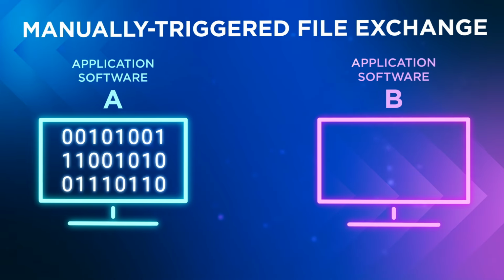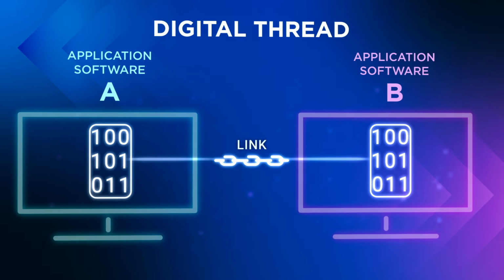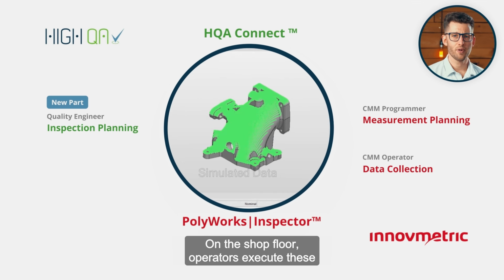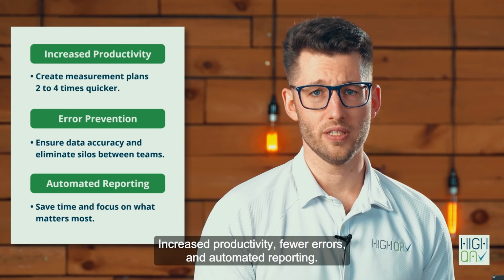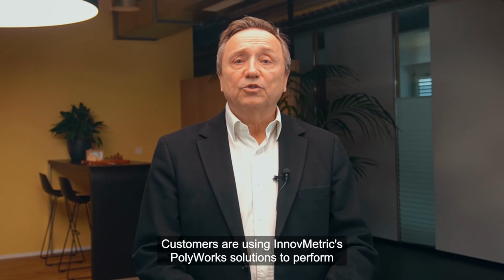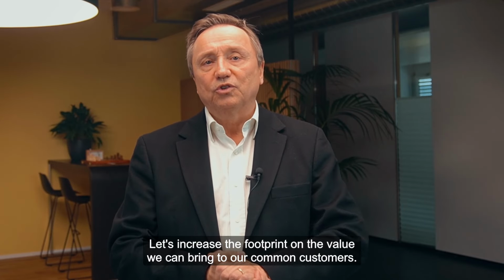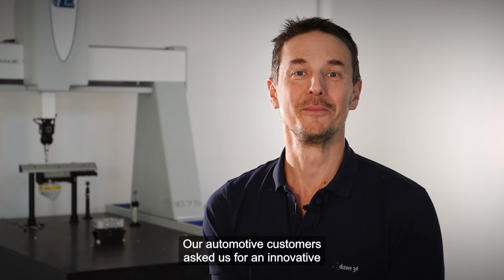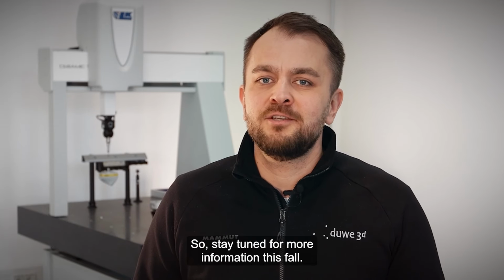Driving Manufacturing Excellence with a Digital Thread - Keynote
Building a Single Source of Truth for Your 3D Measurements.

Manufacturing organizations must ensure that data flows from one software to another as they rely on best-in-class solutions from multiple vendors for the digitalization of their manufacturing processes.

While functional, the typical file-based data exchanges used within the dimensional management process between engineering, manufacturing, and quality present major data-flow issues, including having copies of the same dimensional inspection information in multiple locations.

Check out this video in which Marc Soucy, PhD, explains how you can eliminate significant time losses and process inconsistencies with digital thread technologies. These technologies establish a single source of truth for dimensional inspection data and automate the data flows to deliver 3D measurement data digitally enterprisewide.

This presentation was recorded during PolyWorks Conference Live 2025.